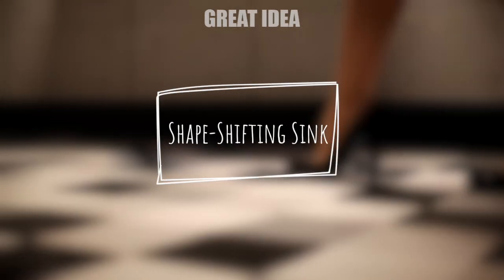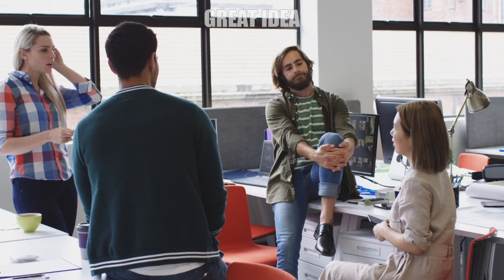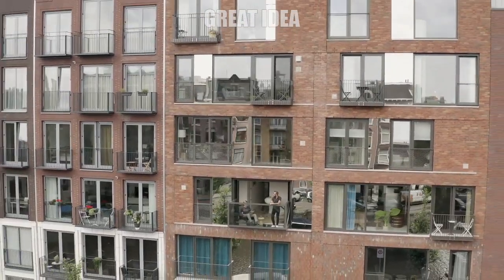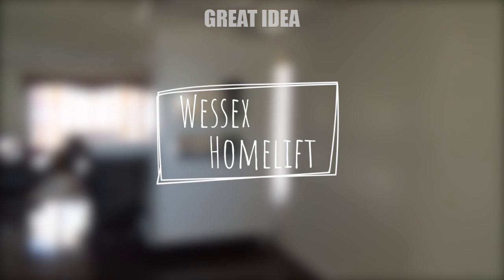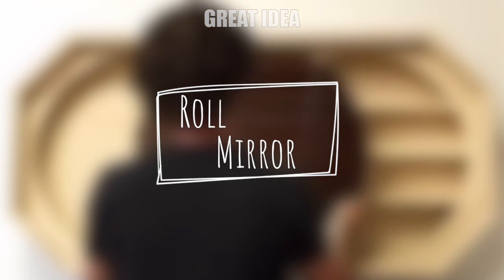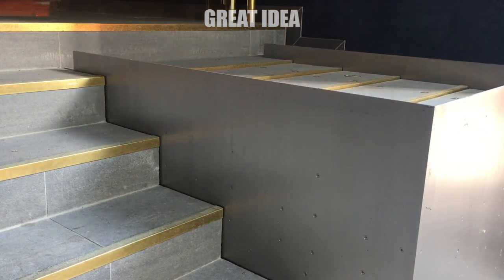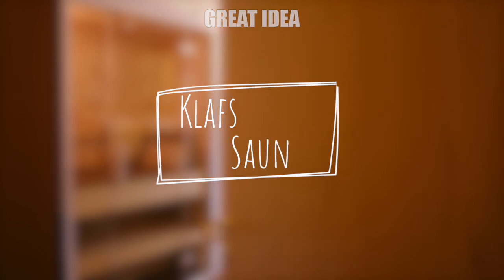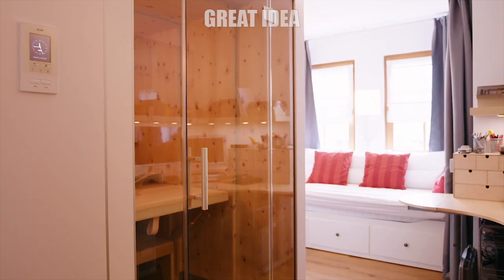Amazing Ideas to Upgrade your House | Inovative Home Design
We feature a cool or modern or creative interior/exterior product design we would like to share with you. They might talk about a general home design or focus on a specific area. These ingenious home improvements run from architecture design to product design, cover designs for limited space and budget to some pretty luxurious requests. Take a look a the list and hope it will give you some inspiration on how to make a cool and dream home.

🔗 Links & Credits: 🔗

💡 00:00 ➤ Intro

💡 00:15 ➤ Shape-Shifting Sink
If you're after a statement piece to complete your bathroom, look no further than the self-proclaimed world's coolest sink designed by Osman Can Ozcanli.

💡 01:07 ➤ Bloomframe

The architectural features of some residential buildings don't allow residents to spend their free time on the balcony because there are no balconies. In the past, the only way out of this situation was to find another apartment.

💡 02:21 ➤ Tiny Living Apartment by Gina Stevens
This tiny living apartment has been perfectly designed to maximize space in every nook and cranny, and a once-cramped loft area has now been transformed into a spacious bedroom.

💡 03:08 ➤ Wessex Home lift

Although this invention was originally developed for the elderly and people with disabilities, absolutely anyone can benefit from it. The lifts from the British company Wessex are nothing like the cumbersome and complex structures that can be found in any high-rise residential building.

💡 04:09 ➤ Roll Mirror by Schrelnersicht
One of the marks of a successful designer is the ability to inject new uses into everyday items, and the Roll Mirror, created by San Francisco-based designer Justin Godar, is not just another mirror worth checking yourself out in before leaving the house.

💡 04:56 ➤ Mini Elevator by Sesame Access

The device you see on the screen is a simpler and more convenient alternative to the usual ramps for people with disabilities. If a person can only move around in a wheelchair even with a ramp going up or down can be difficult or even dangerous.

💡 06:14 ➤ KLAFS Sauna S1
Regular visits to thermal baths and saunas have proven a healing effect. They improve general health increase immunity and accelerate healing processes.

💡 07:21 ➤  Outro